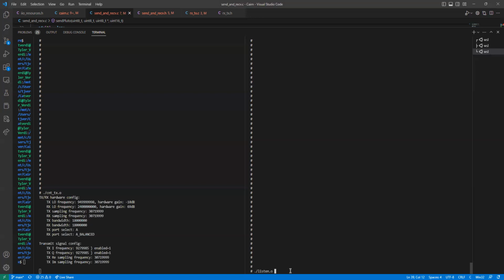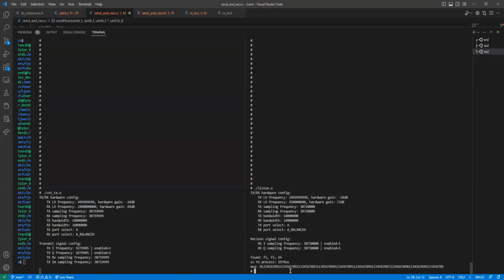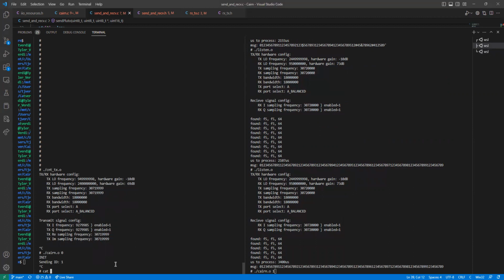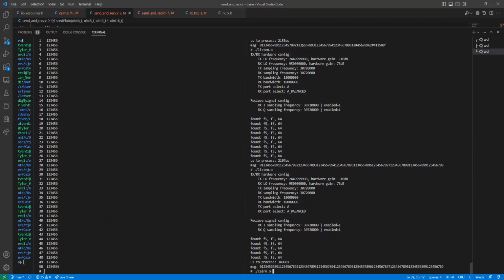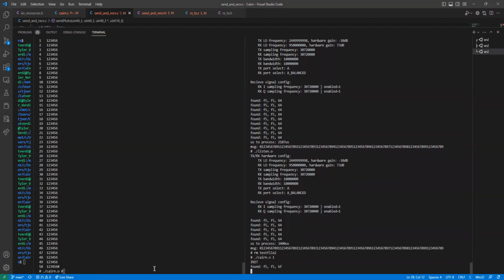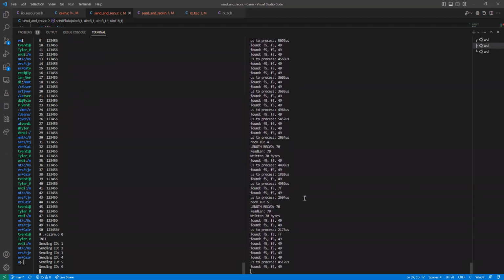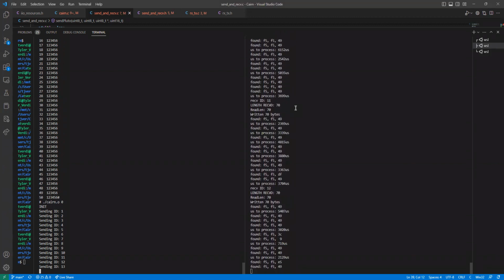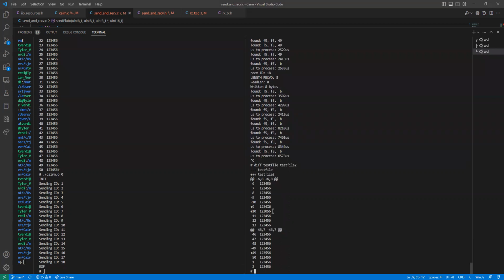Cairn DBT 2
This is a demonstration of a simplified mesh network program running on the ADALM PlutoSDR's which only transfers an 1100 byte text file. This was done by team Cairn in CPE 450 (Capstone) at Cal Poly.